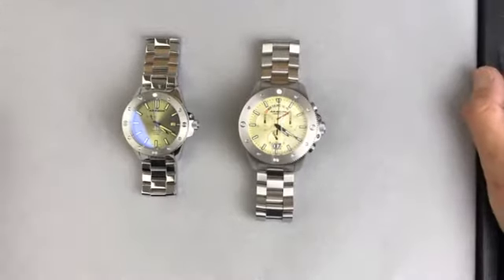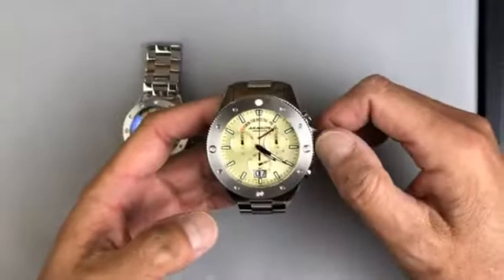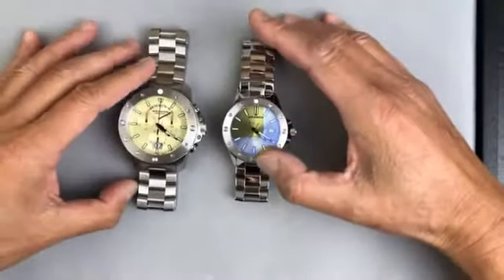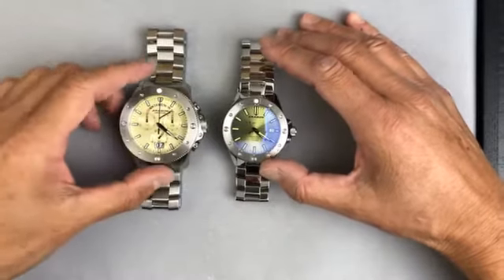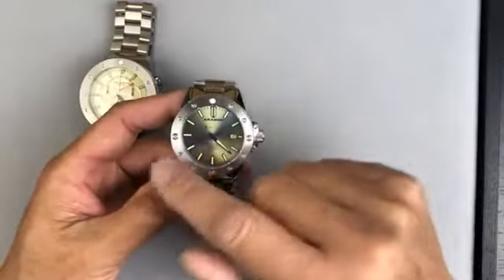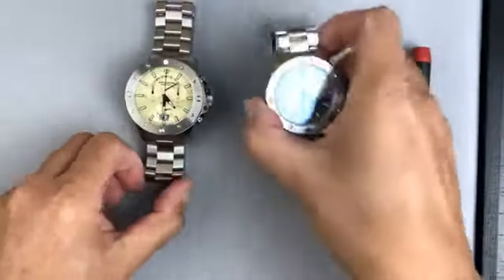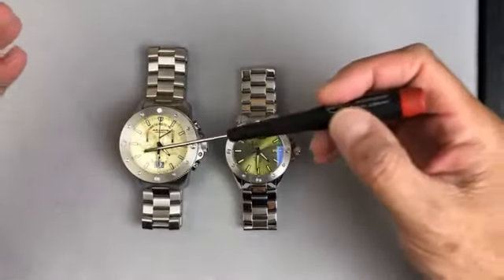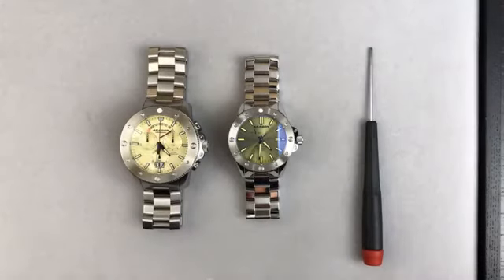ARAGON MATADOR 8040N Questions Answered